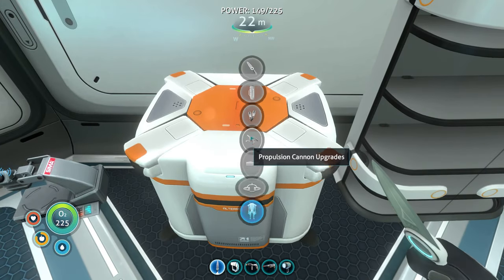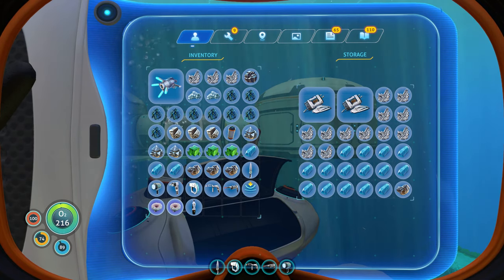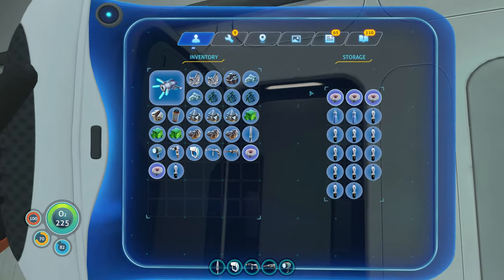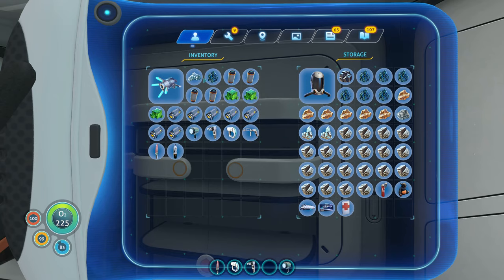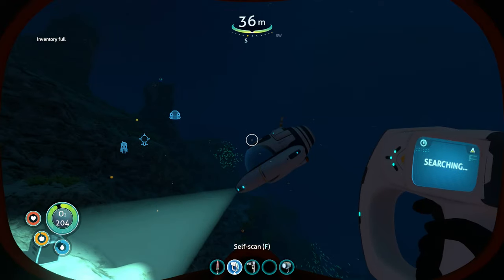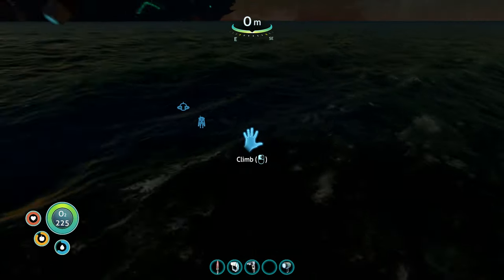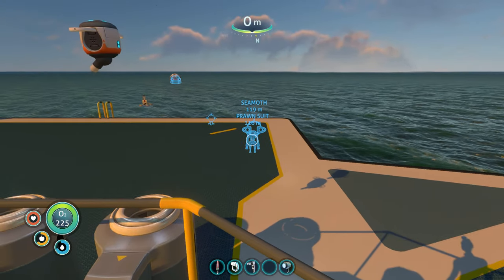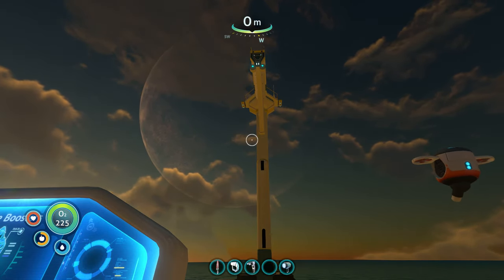Subnautica Part 26 Reinforce Hull & Build Launch Platform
We're doing it!!!